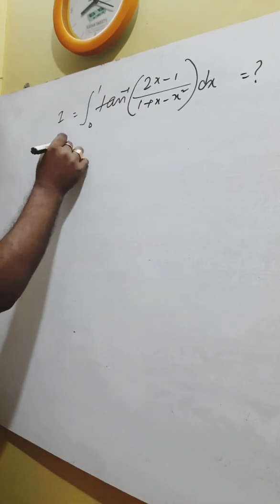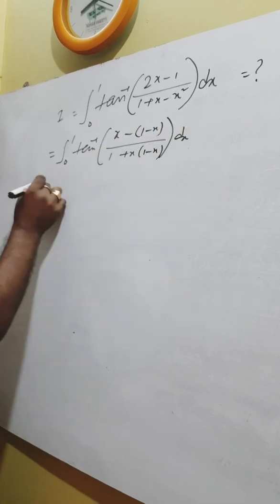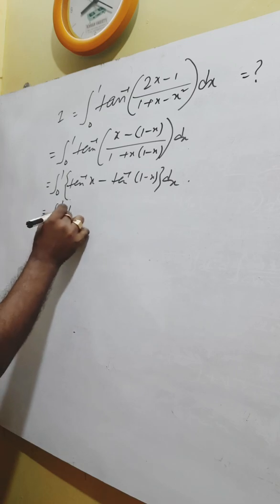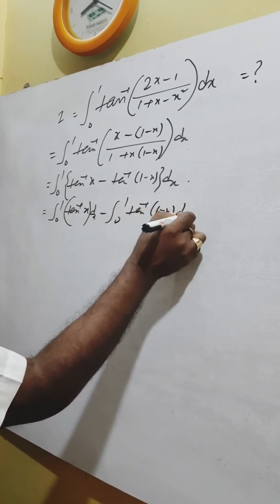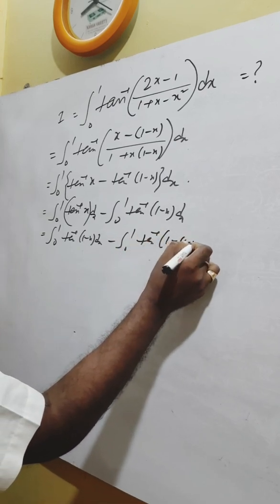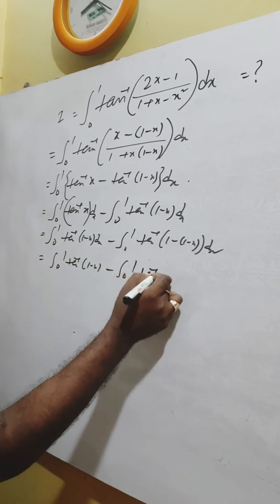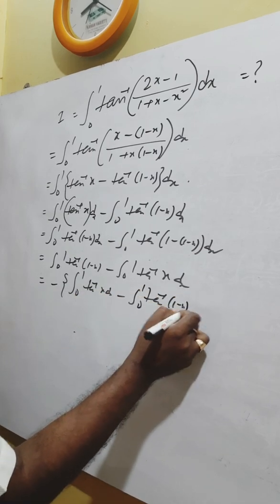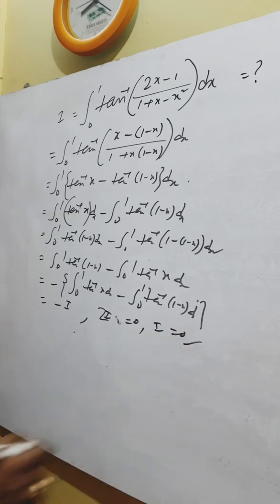Integral | definite integral | shortvideo | definite integral class 12 math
integration jee, indefinite integration for jee mains, integration jee main tricks, Math pagla, Definite integration

Hello viewers & students, I'm Samar Das,
Dear viewers & Students , I hope you all understand my classes
These are all the links of INTEGRATIONS
FULL VIDEOS FOR CLASS XI, XII, JEE & OTHERS COMPITETIVE EXAMS.